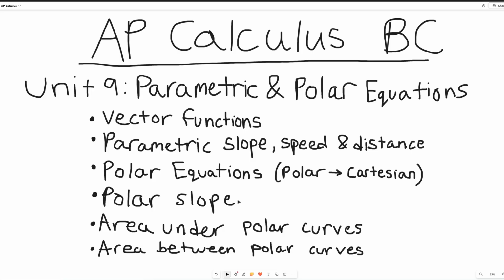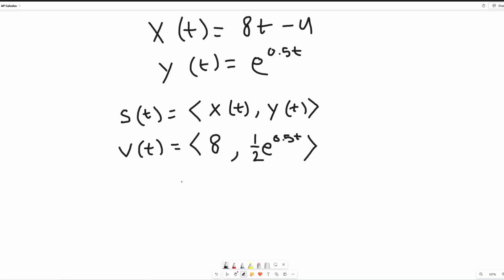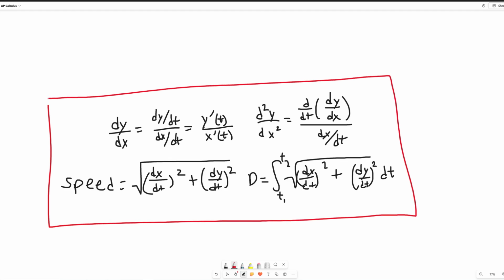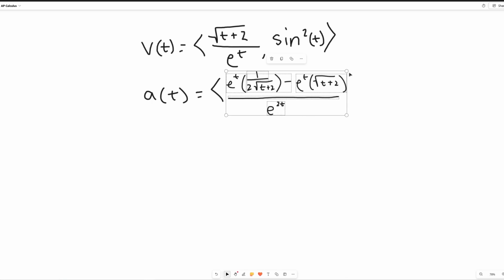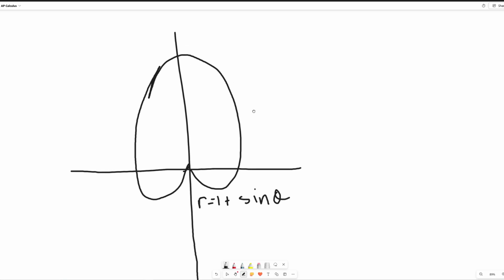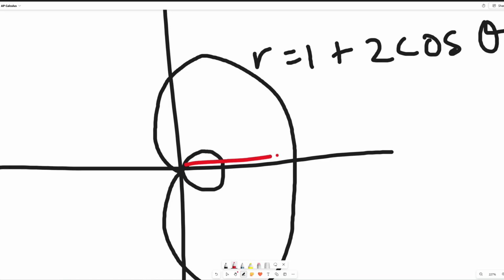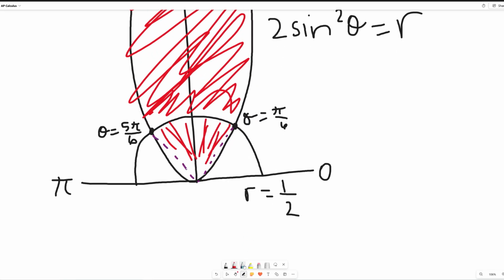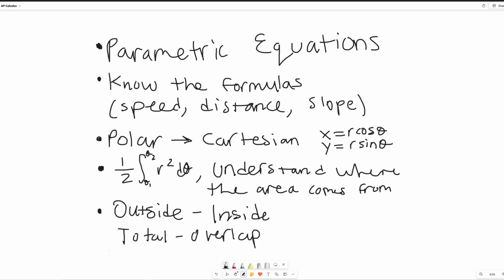AP Calculus Review | Unit 9: Parametric and Polar Equations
0:00 Introduction
0:34 Parametric Equations
5:52 dy/dx (Parametric)
6:57 Speed of Particle (Parametric)
8:07 d²y/dx² (Parametric)
9:23 Distance of Particle (Parametric)
10:44 FULL Parametric Practice FRQ Problem
18:25 Polar Functions
20:50 dy/dx (Polar)
23:17 Area Under Polar Curve
28:48 Area Between Polar Curves